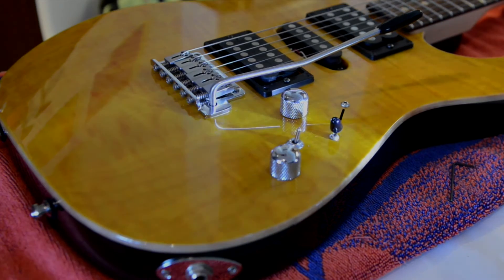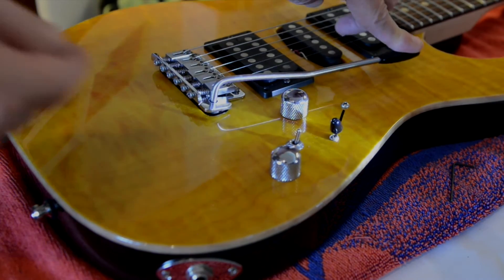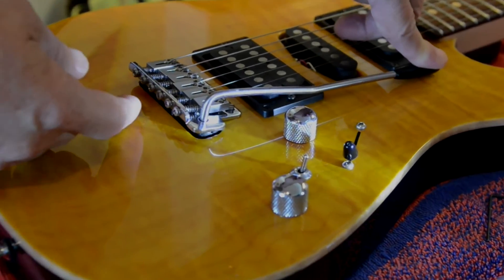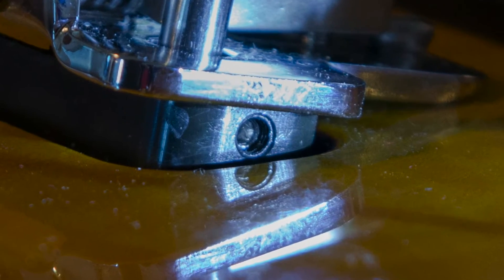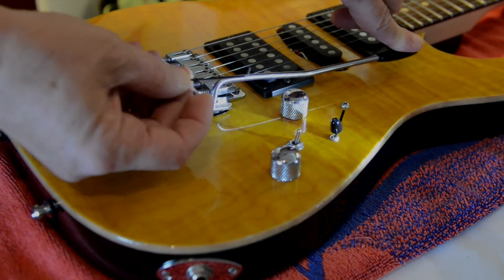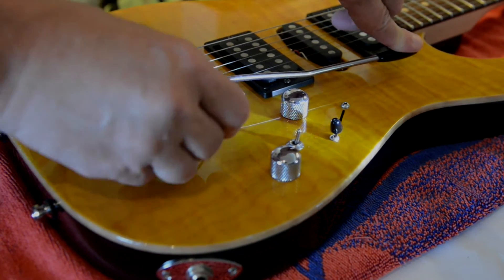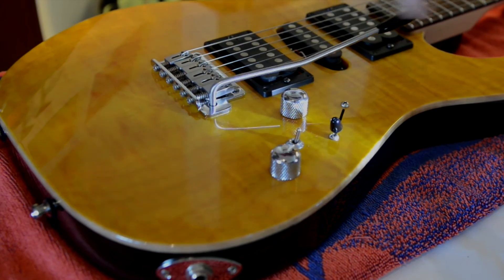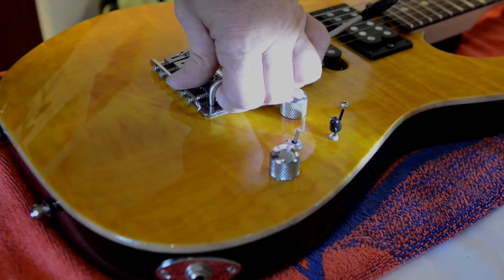Problem with Fishman Whammy Bar Solved